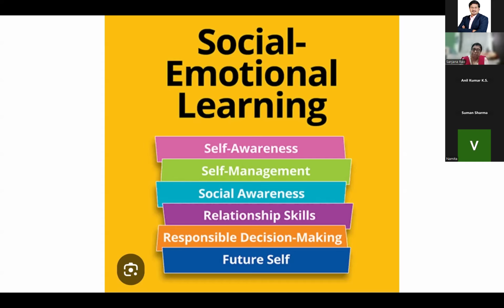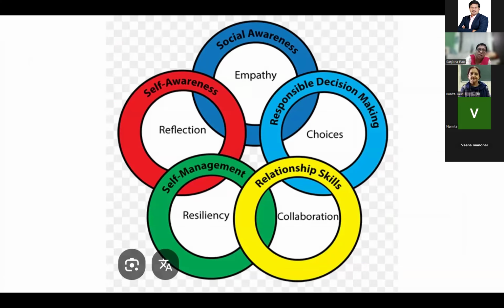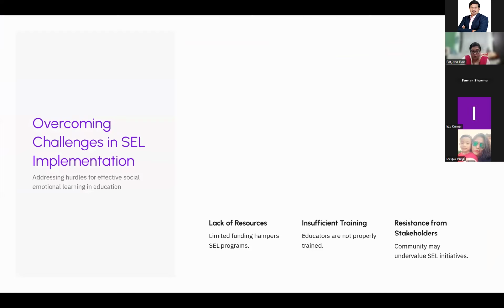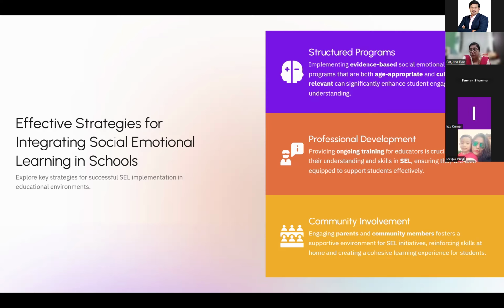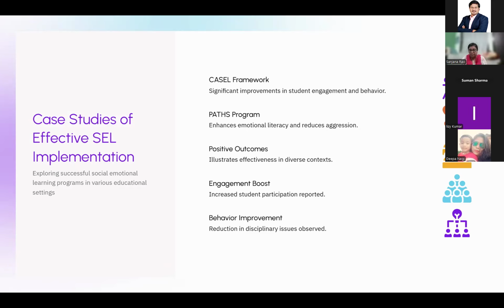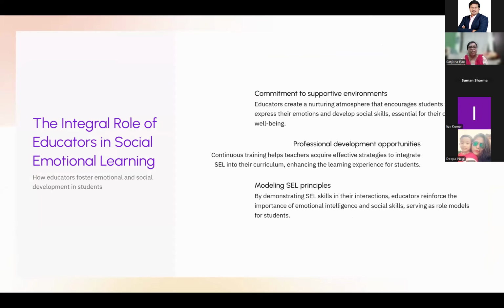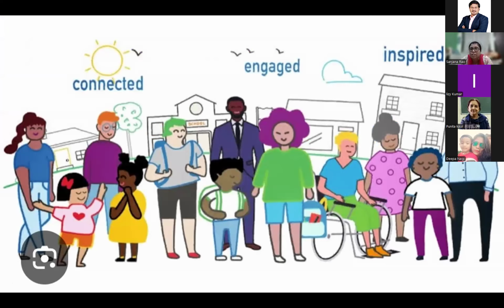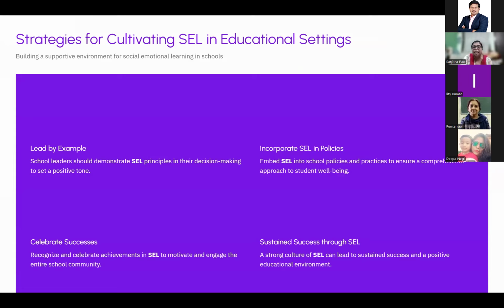Social Emotional Learning Session#196